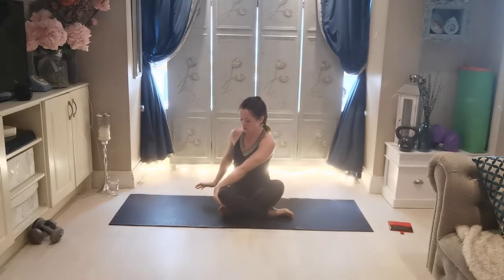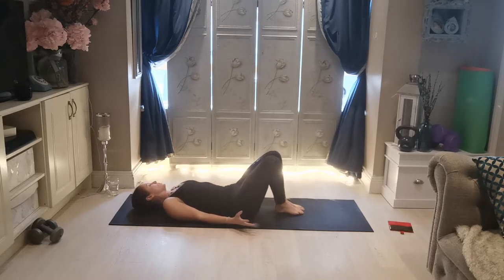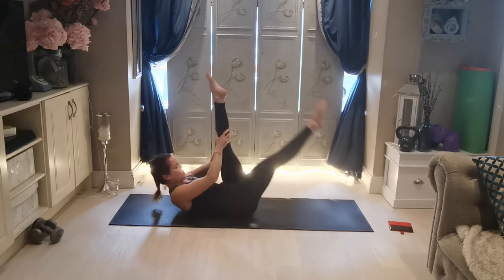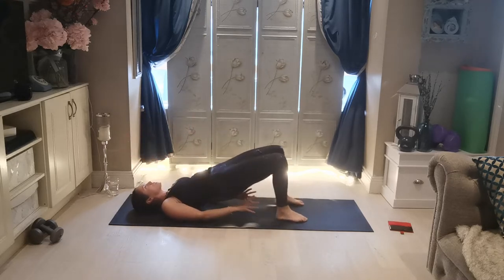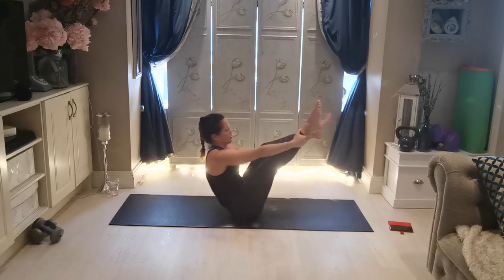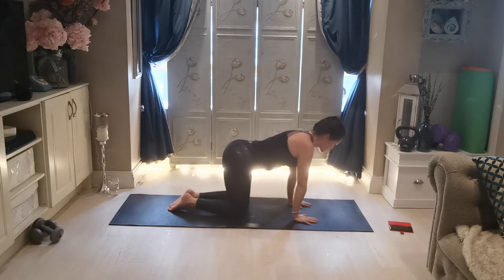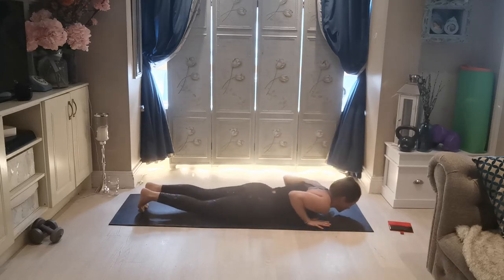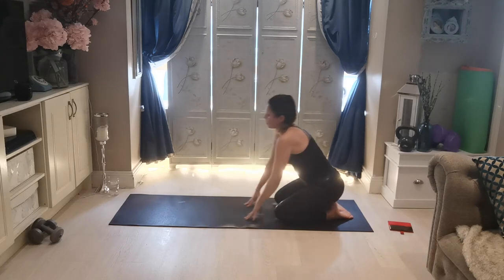15 minute Pilates workout ❤️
Short 15 mins Pilates class